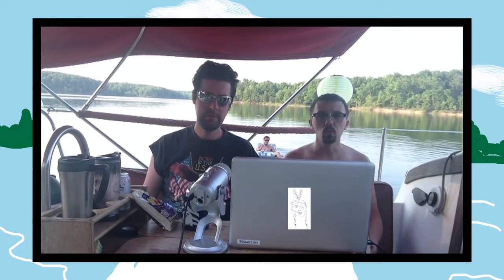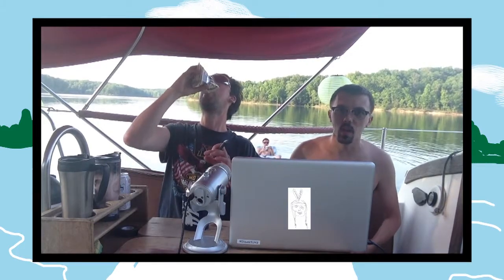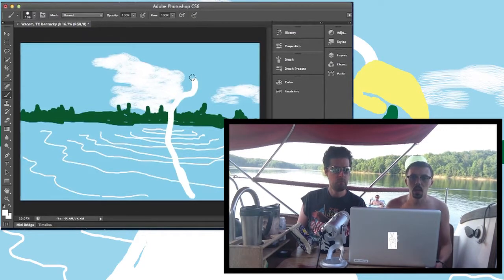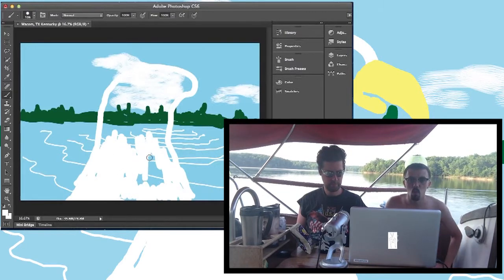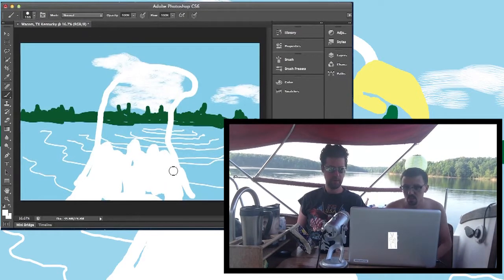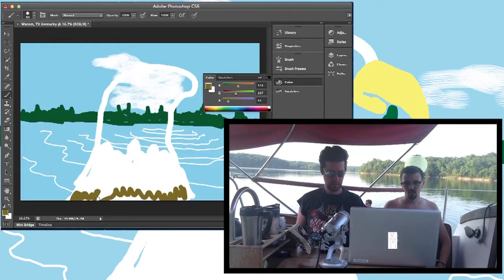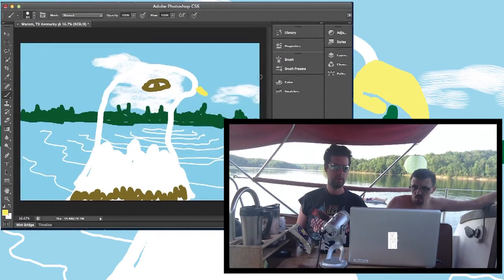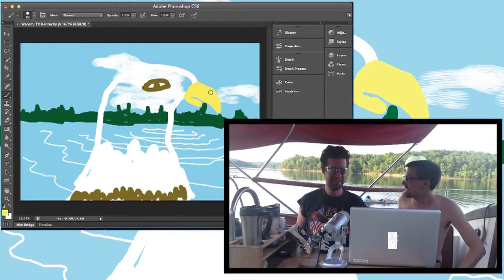Wacom, TX Episode 35: Kentucky Lake Special: Eagles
WACOM, TX is an artists HOW TO channel. Professional Artists Chris Kerr and Jay Meyers take you on a learning journey. They walk you through the steps of critiquing and creating fine art, and animation. Watch as they let the creative juices fly!

In this episode Chris and Jay discuss Eagles on location in Kentucky Lake. The two talk about the Eagles they have seen in flight and complain about the heat while learning nautical terms from their Captain Mark Meyers.

Current Wacom, TX theme song sampled from Fancy Cloud courtesy of Matthew Reveles.